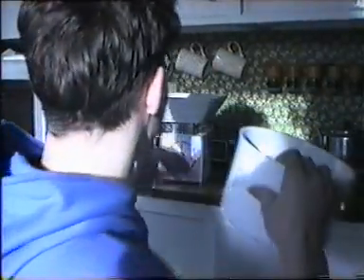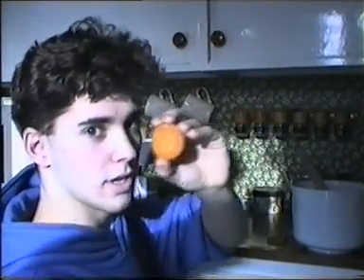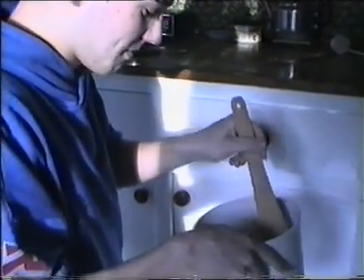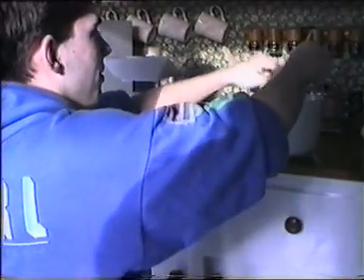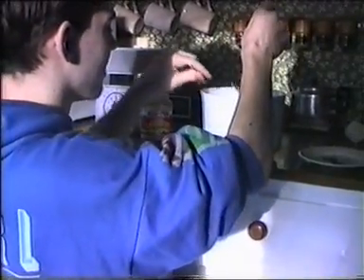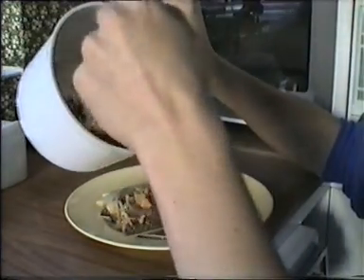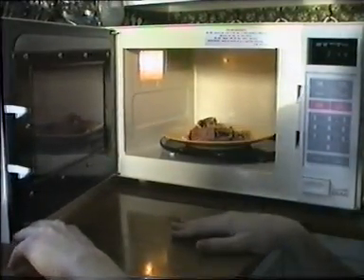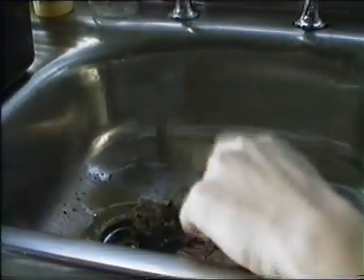BERNARD'S COOKING, February 1988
Shot at home in Church Crookham when having a microwave was still a little bit of a novelty.  This was my best mate, Peter, in those days.  We used to do this kind of crap all the time.  Bernard was a real person.  This video is the edited highlights.